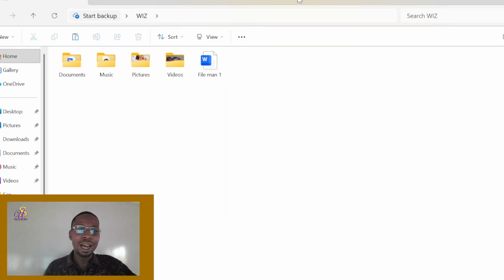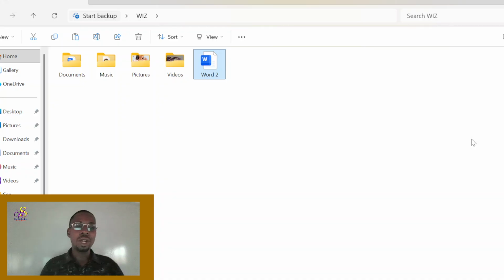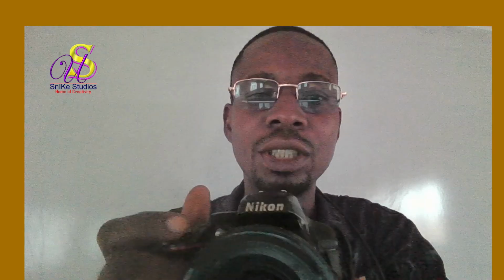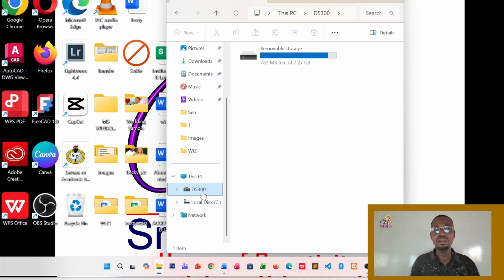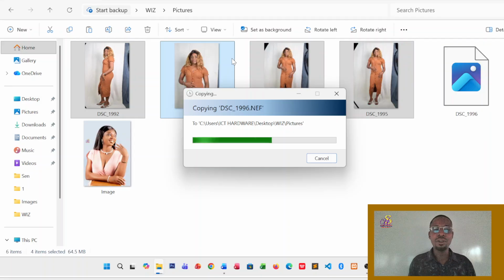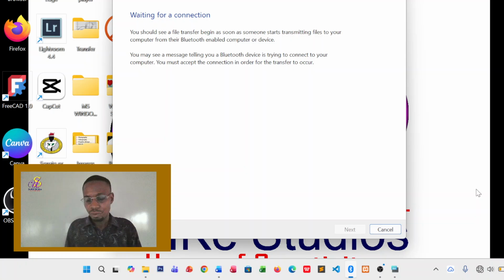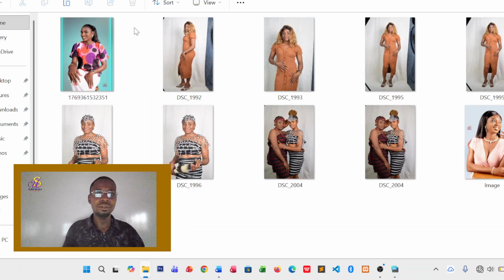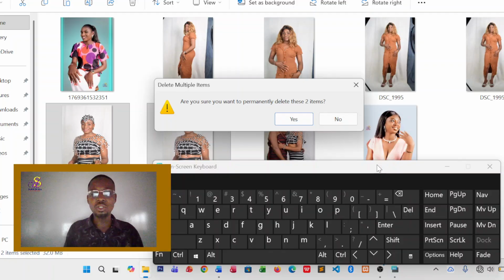File ManagementFile Management Basics in Windows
In today’s video, I will teach you File Management Basics in Windows.
You will learn how to rename files, move files, copy files, and delete files.
I will also show you how to transfer files from a digital camera using a USB cable, and how to send files from your phone to a computer using Bluetooth.